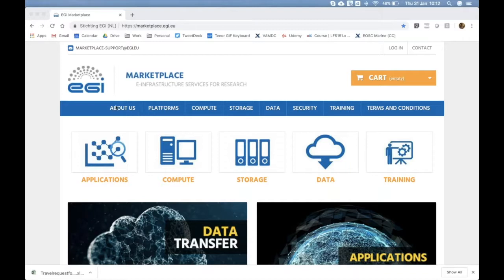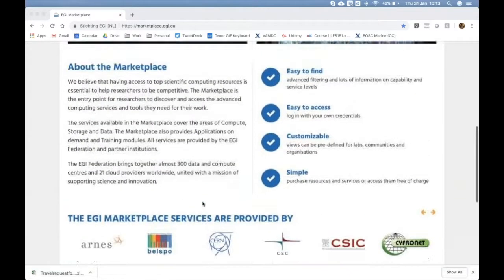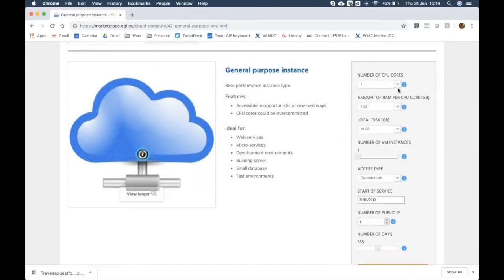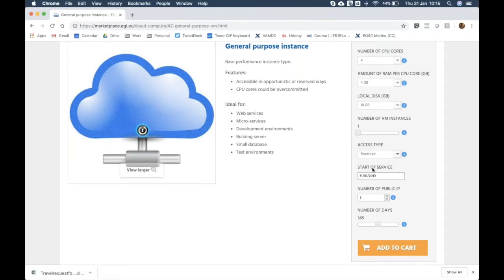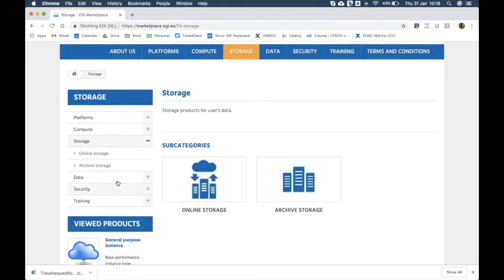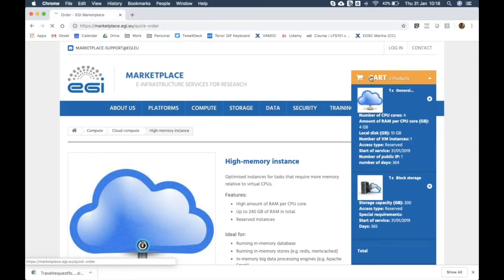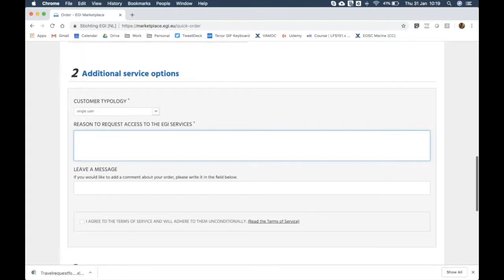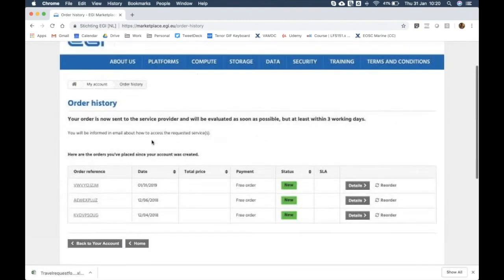EGI Marketplace: Quick Start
This video gives a tour about EGI Marketplace